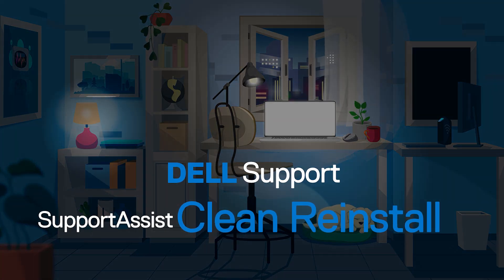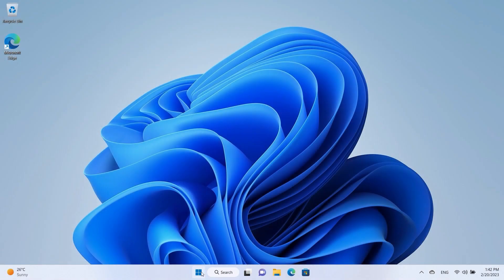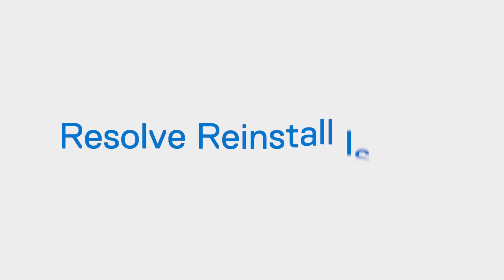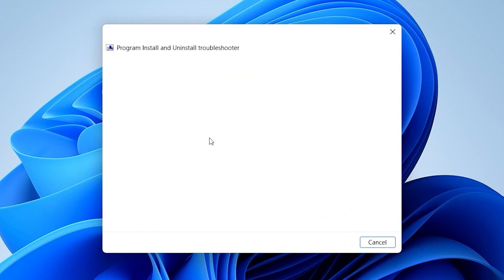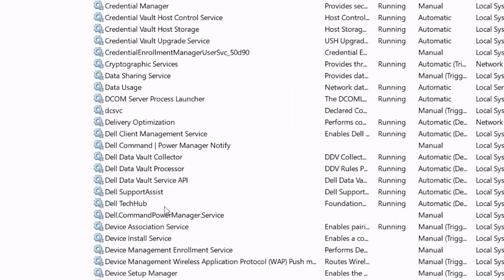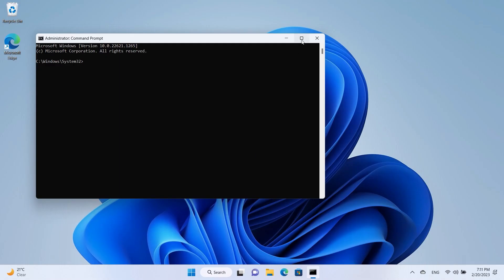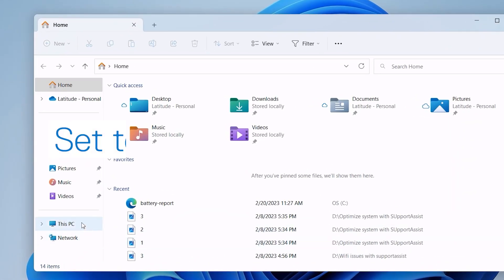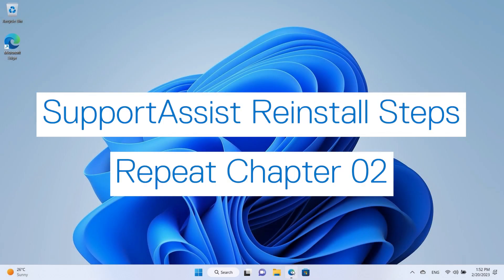Dell SupportAssist Clean Reinstall (Official Dell Tech Support)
Follow these steps to perform a Dell SupportAssist clean reinstall if you’re having issues with SupportAssist such as missing options, error messages, or trouble launching the app. Typically, a standard reinstall does the trick, however, sometimes a clean reinstallation is necessary.

00:00 Introduction | SupportAssist Clean Reinstall
00:04 Uninstall SupportAssist
00:32 Reinstall SupportAssist
00:56 Resolve Reinstall Issues
01:42 Check Services Files
02:14 Remove Files & Folders

If you have questions or need support, contact us through social media on Twitter You can also join in a chat on our Dell Community Forum and click on Support Forums.